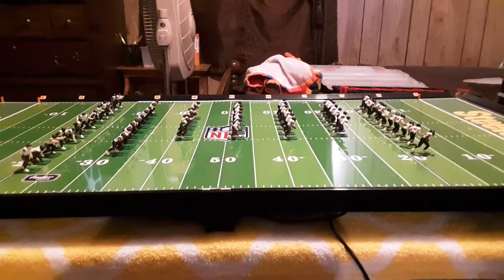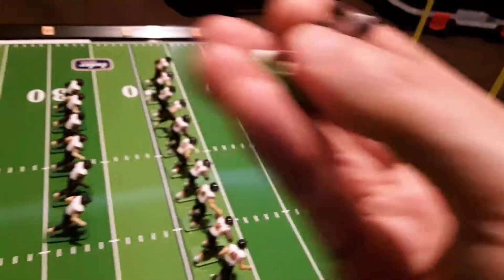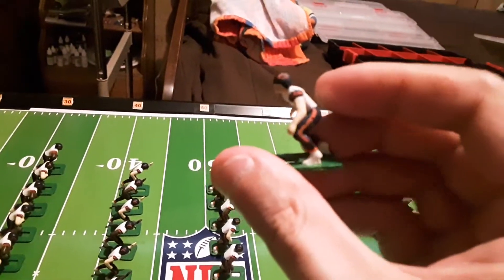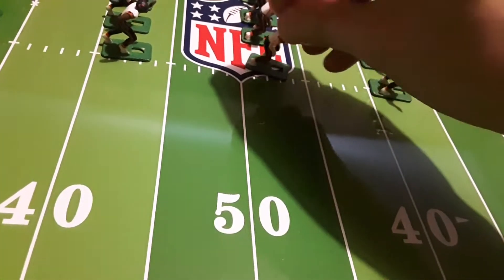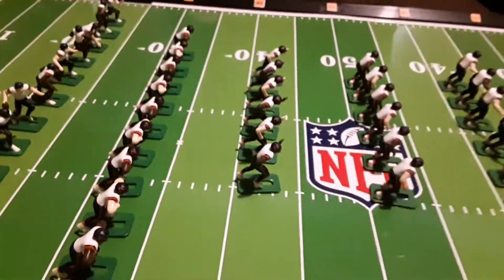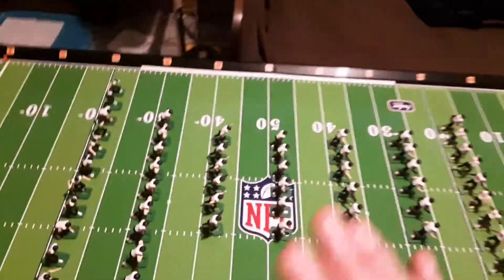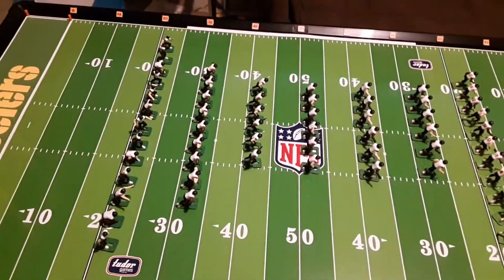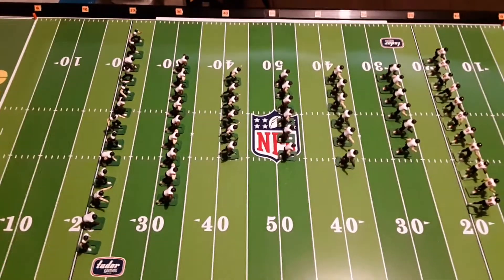Painting Tudor Fab 5 Figures Detailing & Sealing (Electric Football)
At long last, the painting is complete on my Chicago Bears away team. Up next; decals and face masks.